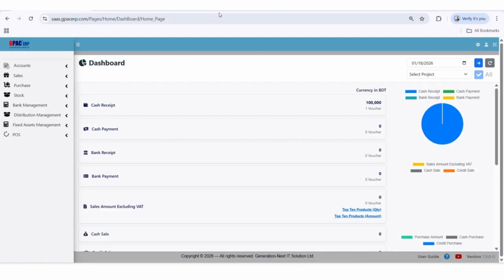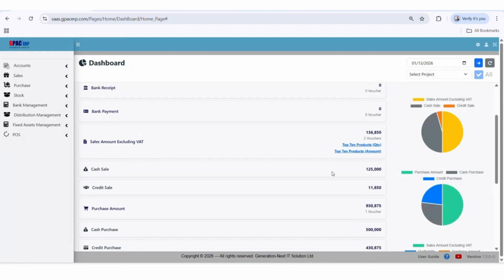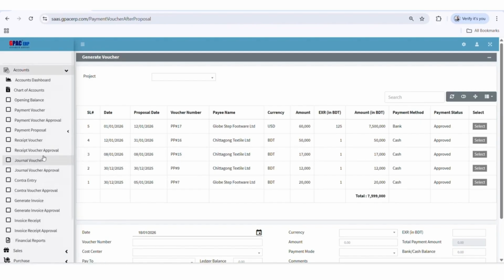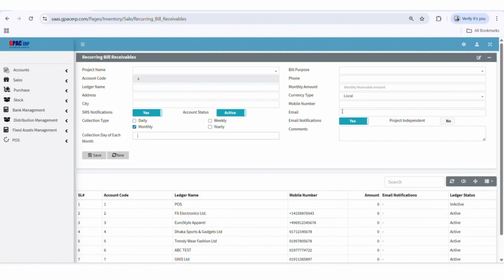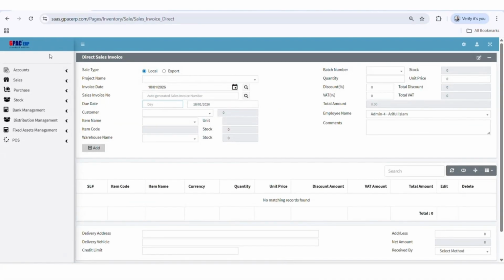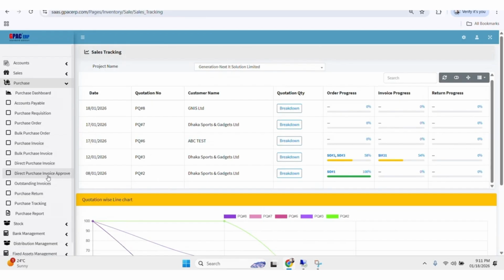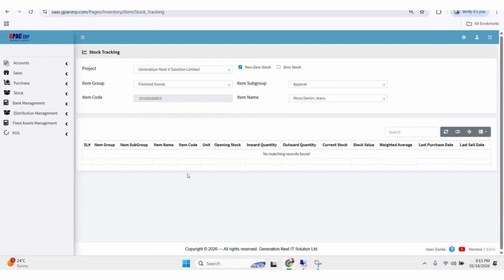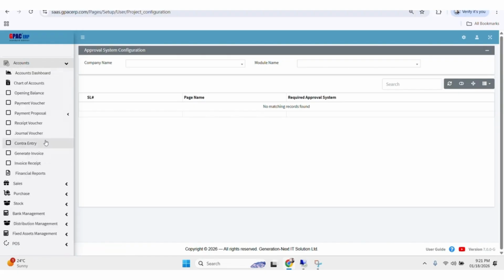GPAC Standard Edition | Accounting, Inventory, POS & Distribution ERP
GPAC Standard Edition is a complete ERP solution designed for trading and manufacturing businesses that require accurate accounting, real-time inventory control, POS billing, and distribution management within one fully integrated system.

The software enables businesses to manage raw materials, finished goods, sales, purchases, POS operations, and distributor-level stock with full financial transparency. It provides a calendar-based overview of all key activities—sales transactions, purchase entries, stock movements, and accounting transactions—allowing management to track business operations day-by-day, month-by-month, with clarity and control.

Core Modules Included
✔ Accounting & Financial Reporting
✔ Inventory & Warehouse Management
✔ POS Billing System (Fast & Secure)
✔ Distribution & Dealer Management
✔ Purchase, Sales & Invoicing
✔ Manufacturing Stock Control (Raw → Finished Goods)
✔ VAT & Compliance (Bangladesh)
✔ User Role, Approval & Security Control

GPAC Standard Edition is ideal for traders, wholesalers, manufacturers, distributors, and retail chains who want a single system to manage operations, finance, and growth efficiently.

Why Choose GPAC ERP?
• Integrated Accounting & Stock
• Real-time Reports & Dashboards
• Scalable for Growing Businesses
• Easy to Use, Powerful Performance